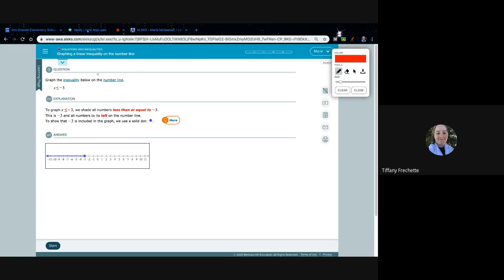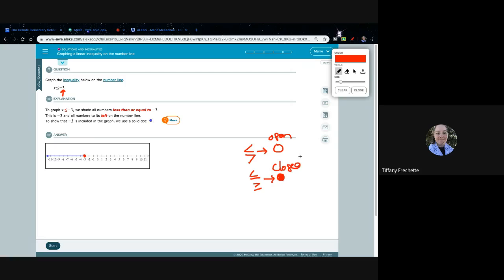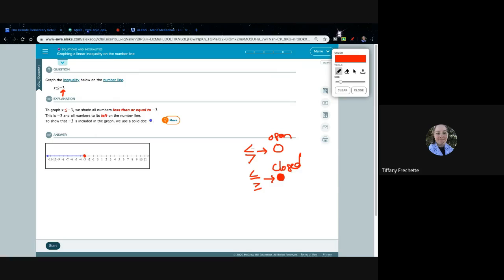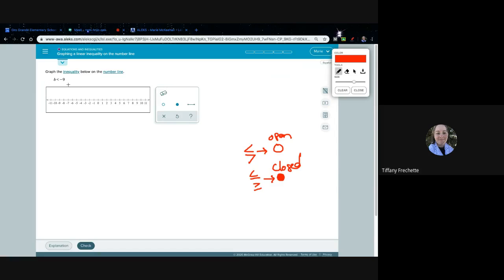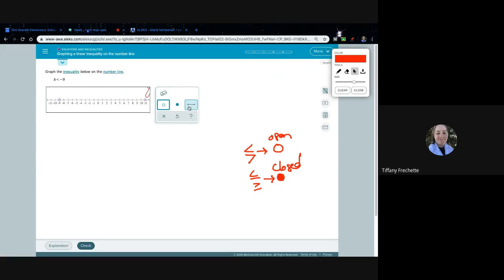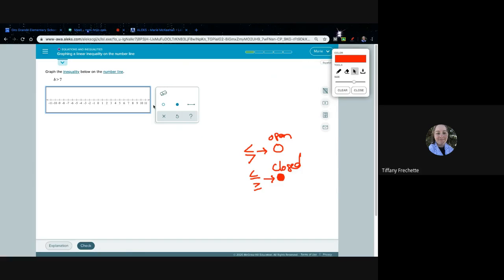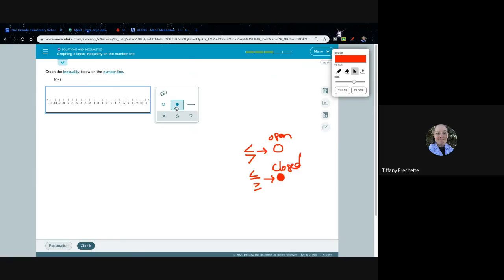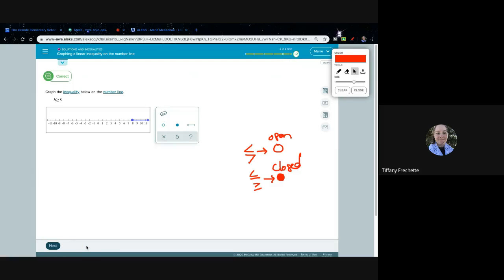Graphing a linear inequality on the number line